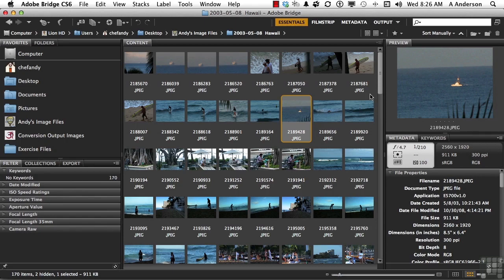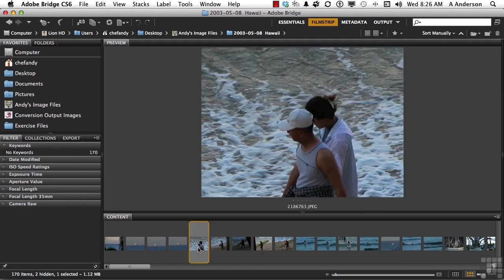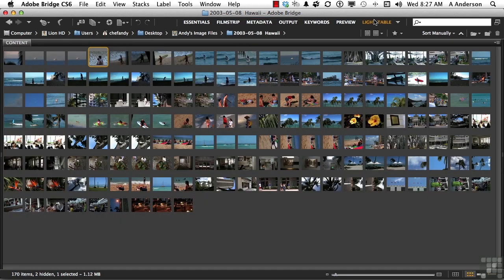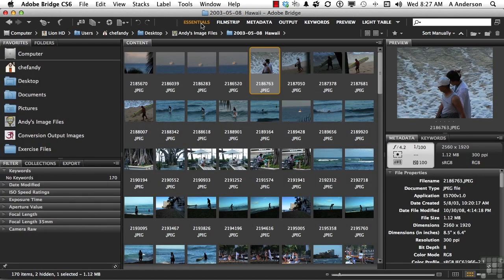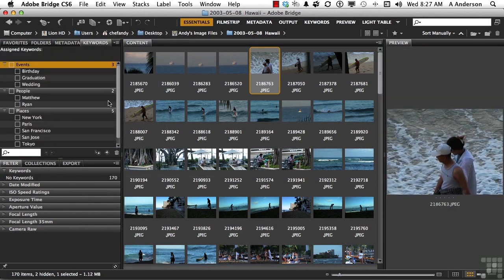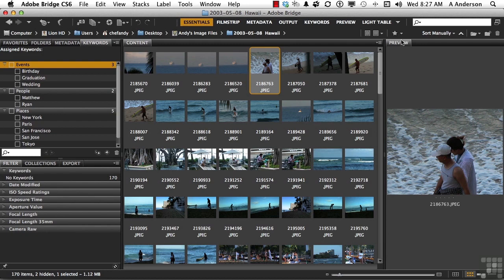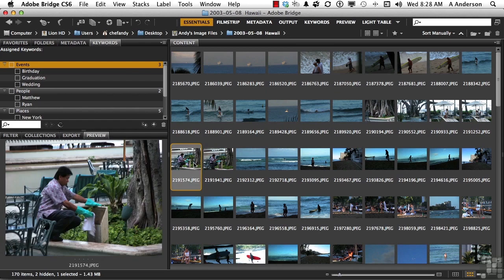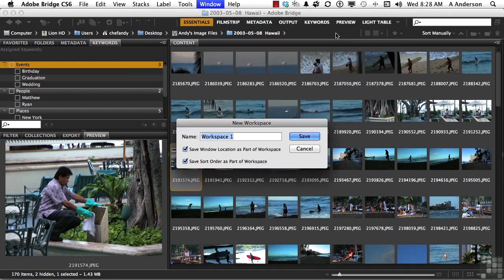05 03 Adjusting Bridge Workspaces